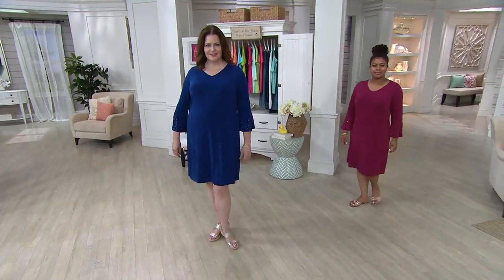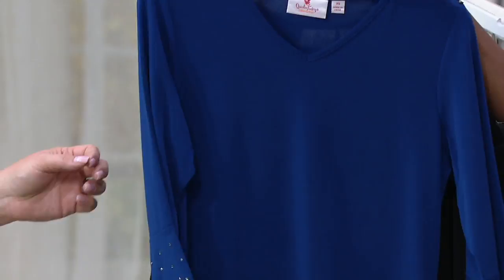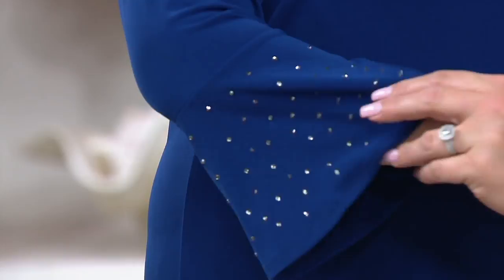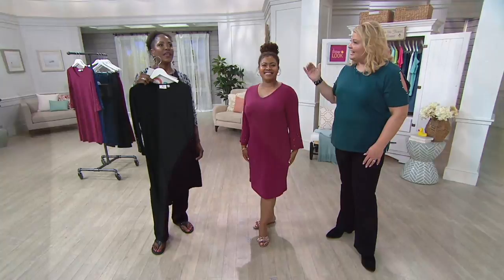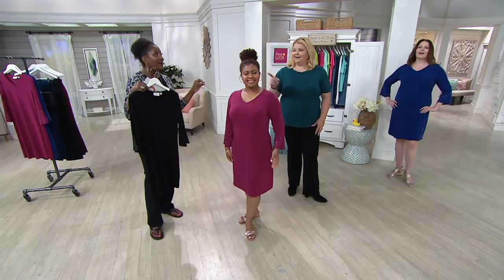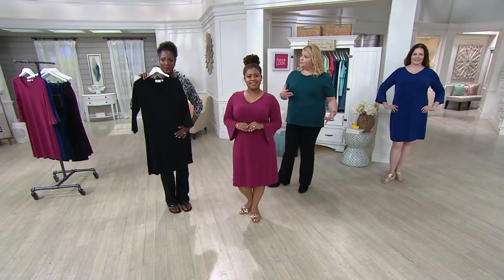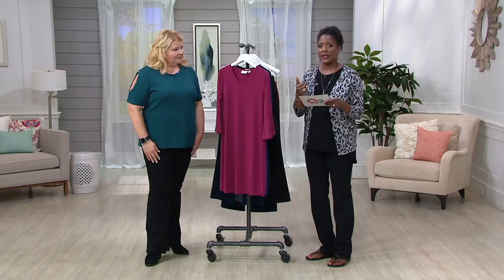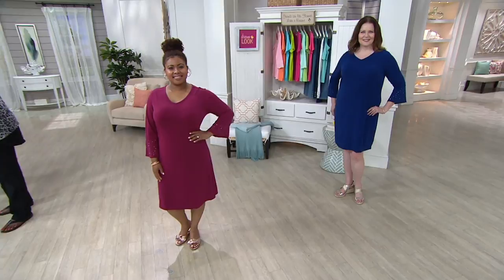Quacker Factory Stretch Knit Dress with Rhinestone Bell-Sleeves on QVC